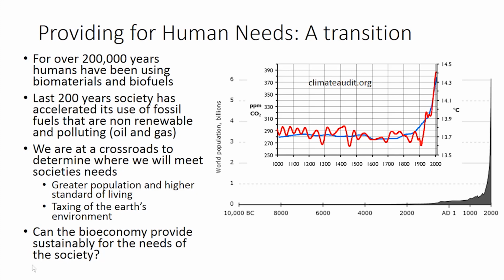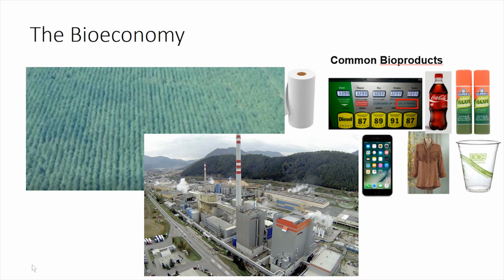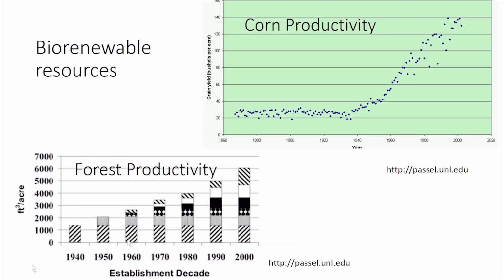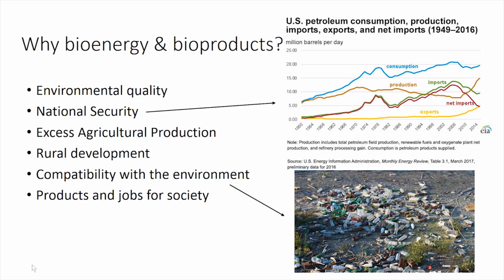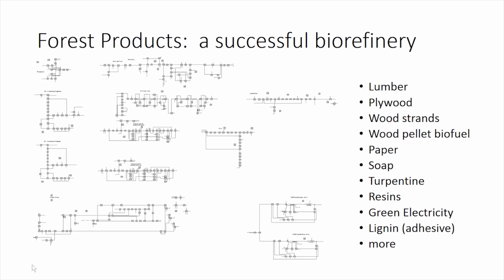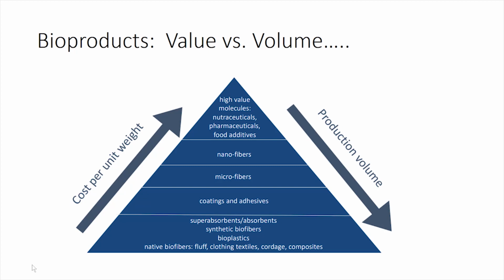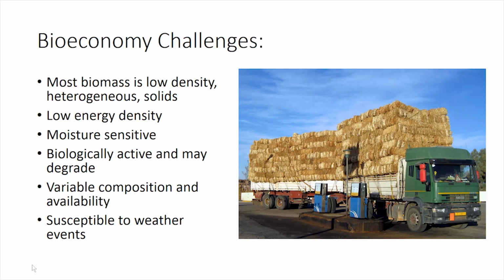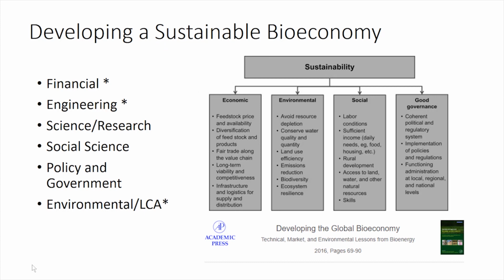The Sustainable Bioeconomy Course Summary - Dr. Venditti